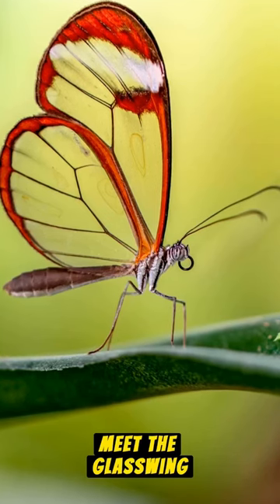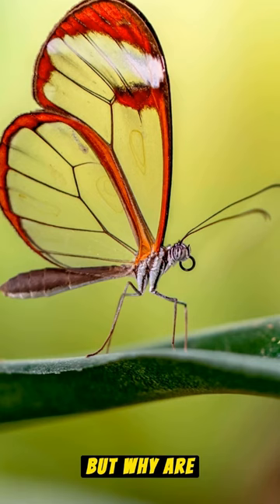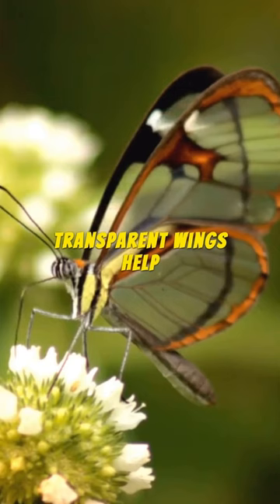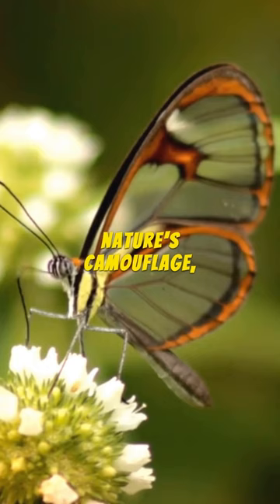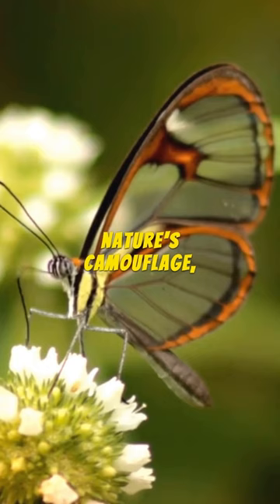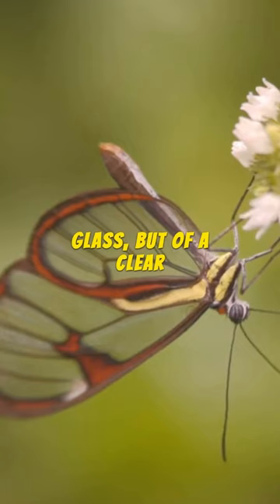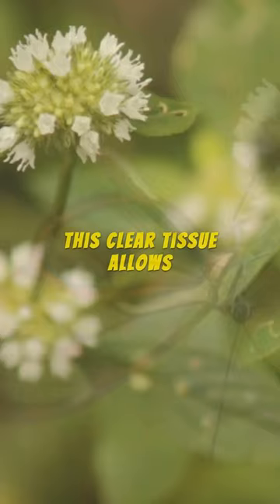Why are the wings of the Glasswing Butterfly transparent?